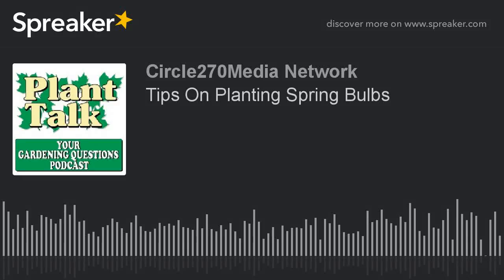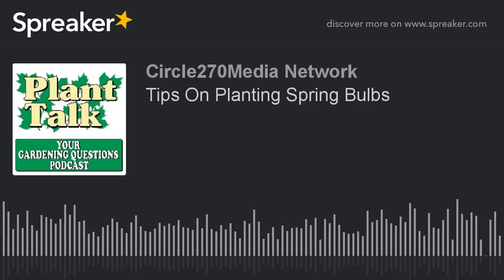Tips On Planting Spring Bulbs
Time to get the spring bulbs in the ground!